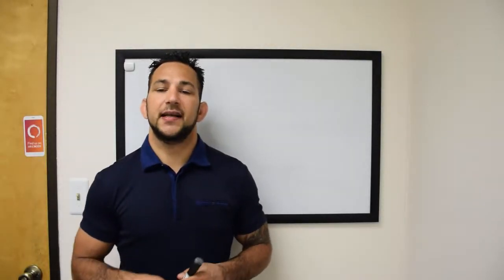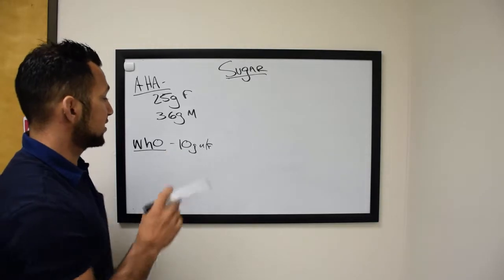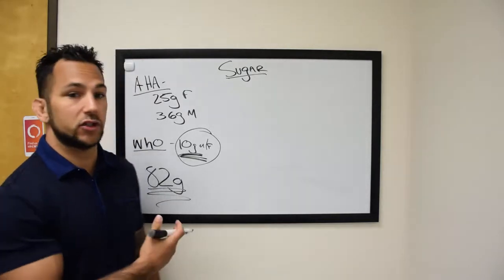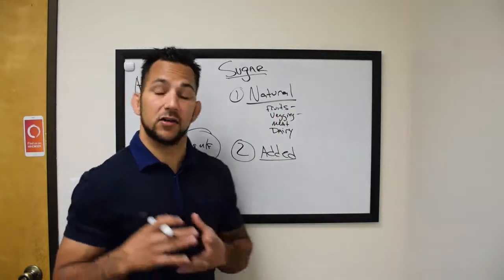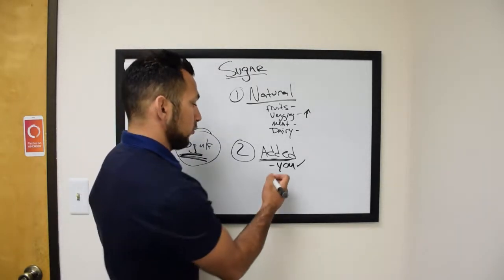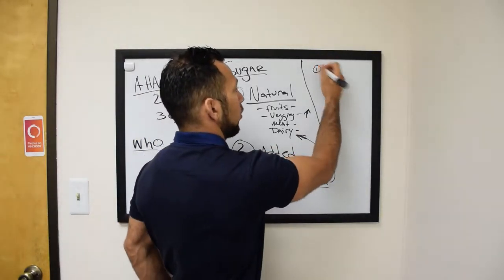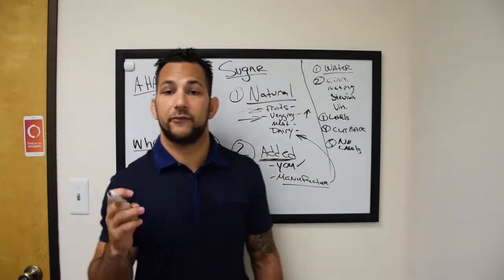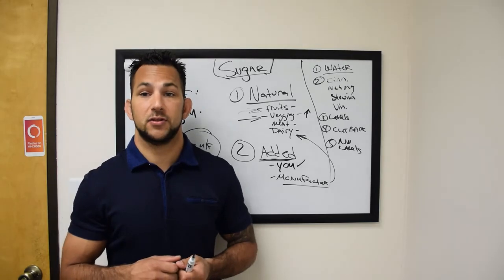Ep 236 - How Much Sugar Do You Need Per Day?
Get the FREE Low Back Pain Relief Guide:
/low-back-pain-guide
Sugar is linked to all types of chronic diseases from diabetes to cancer, heart disease, stroke, etc.  Sugar addiction can be stronger than any type of drug addition and the worst part is that there is likely sugar in your diet that you do not even know about.  This episode we discuss how much sugar you should have per day and the types of sugar we have in our food.  Want to get and stay healthy?  This is the number one way.

Dr. Jagoda is a Sports Chiropractor located in San Diego, CA